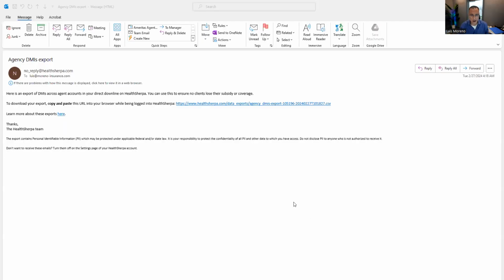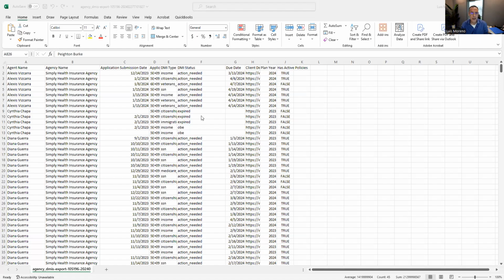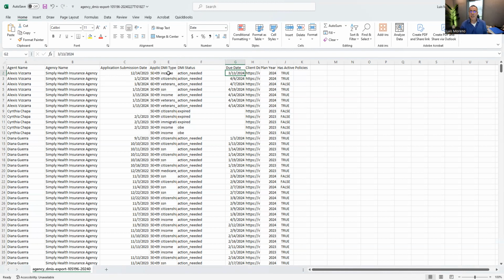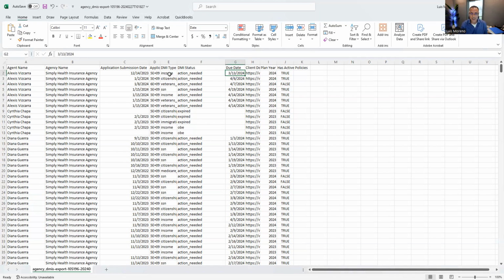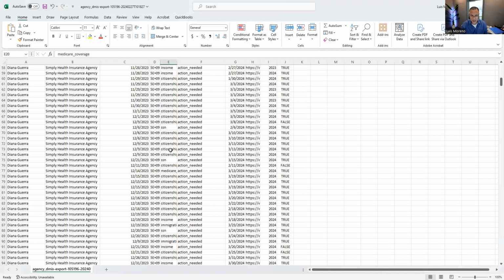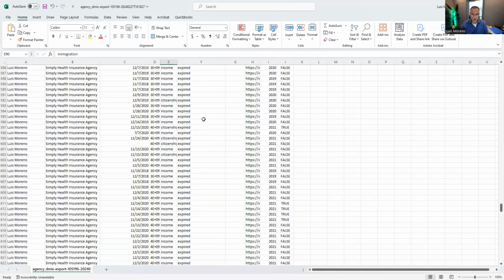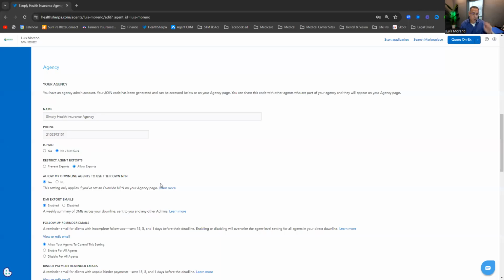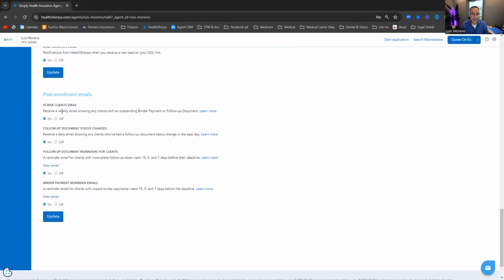Healthsherpa DMI Email | How to handle your ACA clients who have Data Match Issues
Discover effective strategies for handling ACA clients with data match issues in this HealthSherpa DMI email tutorial. Data matching problems can be challenging, but with our step-by-step guide, you'll learn how to navigate these issues seamlessly, ensuring smooth interactions with your clients and compliance with ACA regulations. Stay informed and empower yourself to overcome DMIs by enabling this feature in HealthSherpa.

1.  How to get started
2.  How much money can you make
3.  How to get contracted
4.  How to get certified
5.  How to setup the quote and enrollment engine
6.  How to manage your book of business
7.  How to cross sell Dental and Vision
8.  How to cross sell Indemnity plans
9.  I’ll show you how to package all this into one product
10.  And, you get my ACA Smartbook in English and Spanish.  A must have in this business.  I update it every year and you will get lifetime updates to the book.
11.  And more .…

Learn how to generate leads for :
1.  ACA
2.  Medicare
3.  Auto
4.  Home
5.  Life
6.  Final Expense